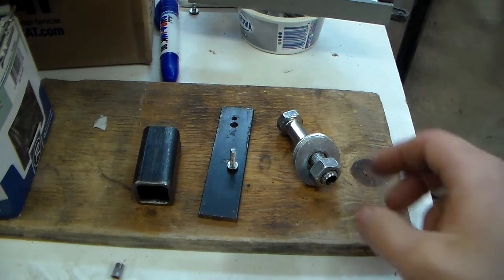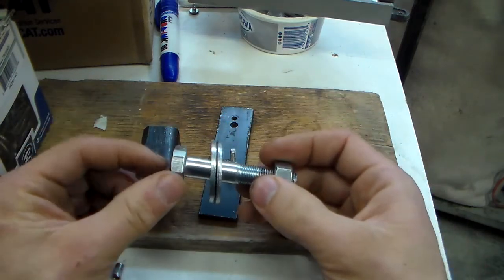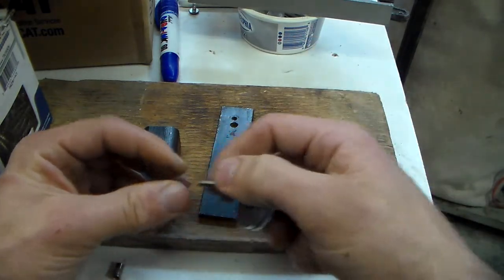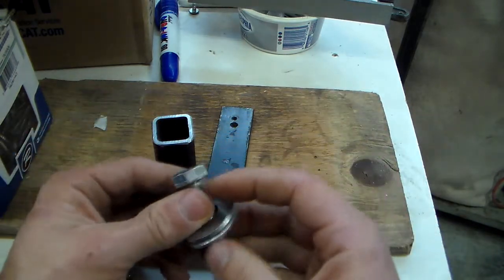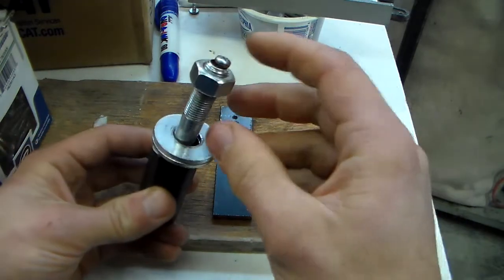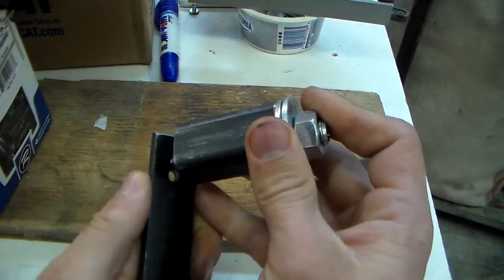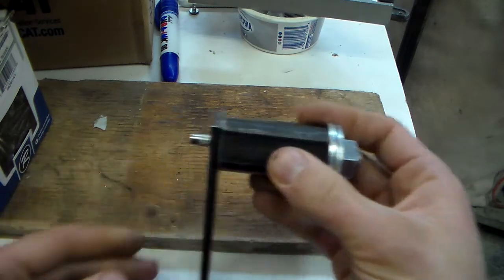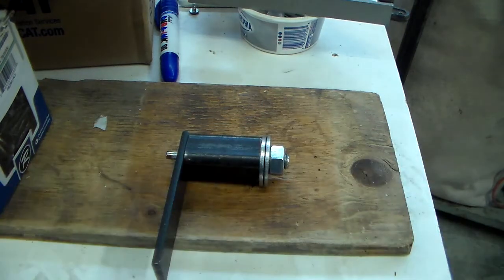M3-M6 rivnut (nutsert) installation tool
Another one of these. Everybody has their own version, it seems. This one isn't particularly special, but it draws the "pulling bolt" straight without any rotation, unlike some simpler methods.
Using an M12 bolt limits the max usable size to M6, and even that requires a slightly modified pulling bolt with smaller head, to fit in the 8mm dia axial hole in the M12.
The typical M6 SHCS bolt has a 10mm dia head, but M12x1.25 thread's minor diameter is barely more than 10mm, so it wouldn't work.